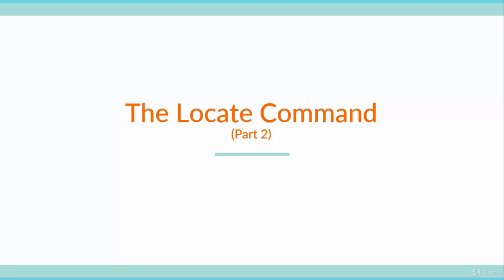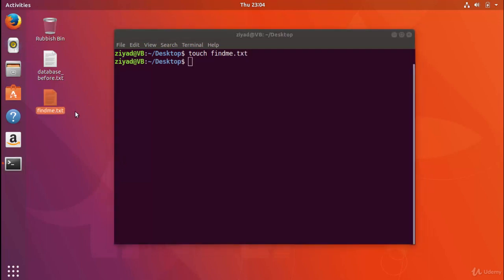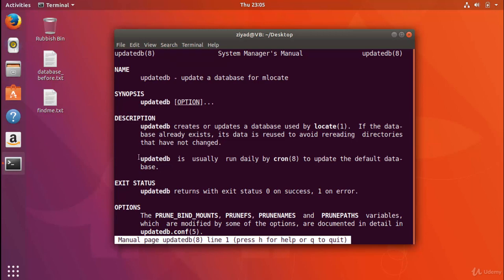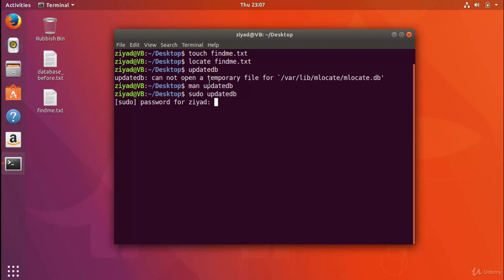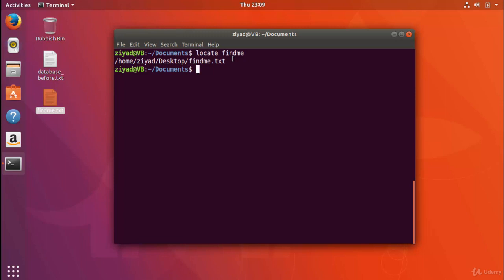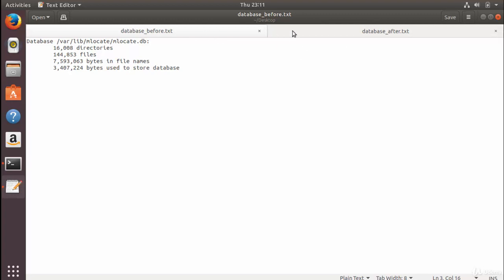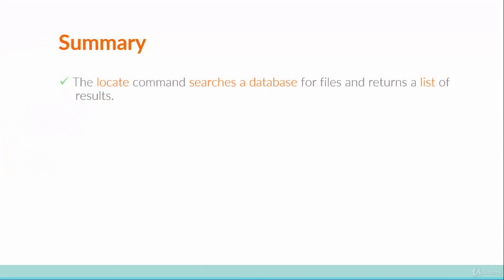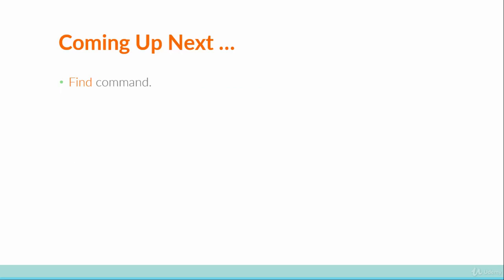2.21. The Locate Command - Part 2.mp4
2.21. The Locate Command - Part 2.mp4